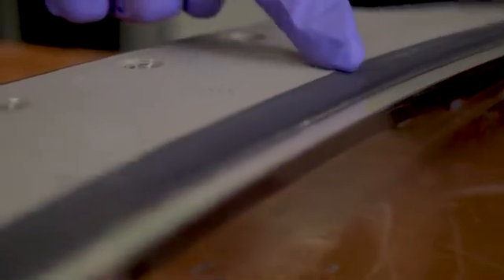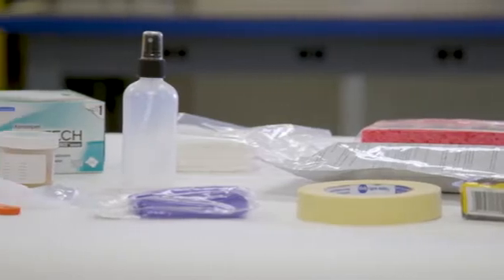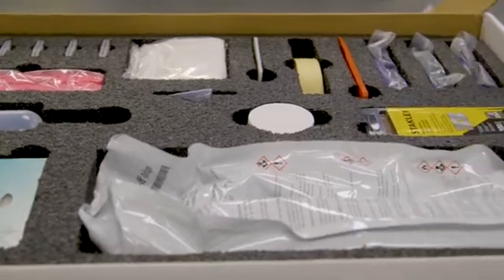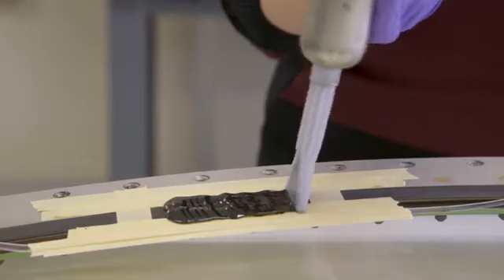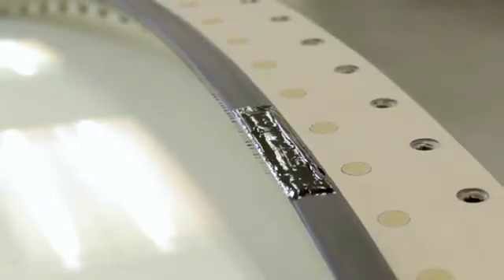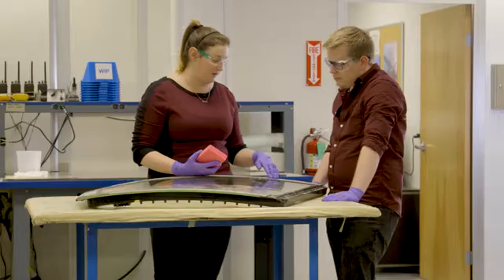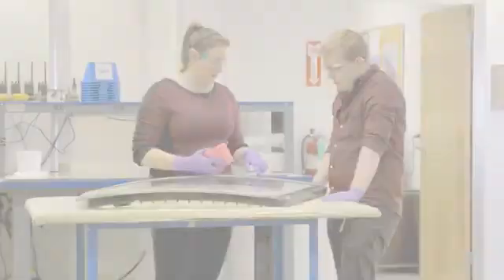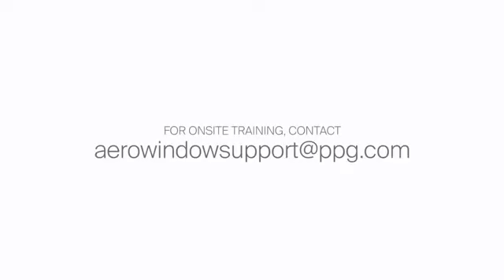Hump Seal Repair Kit Overview | PPG Aerospace Business Transparencies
Learn how PPG's Hump Seal Repair Kit provides a complete solution for repairing aircraft window seals. This video offers a quick overview of the kit contents and highlights its role in maintaining transparency integrity and flight safety.

In this video, you’ll see:

What’s included in the hump seal repair kit
Recommended tools and materials
Application guidance for aircraft window repairs
Importance of following ACMM procedures

Hump Seal Repair Process
787 Windshield Inspection Techniques